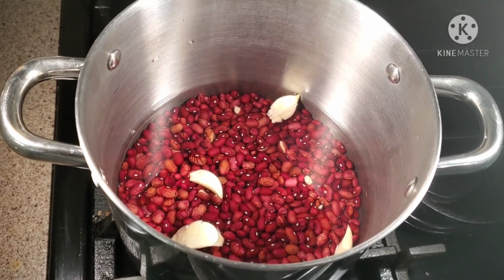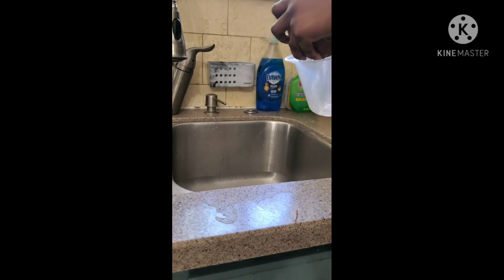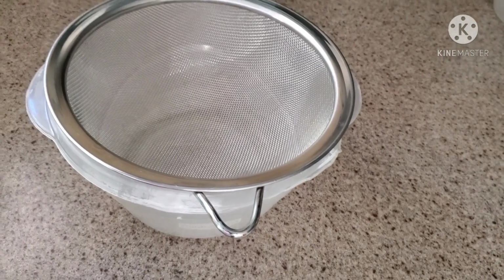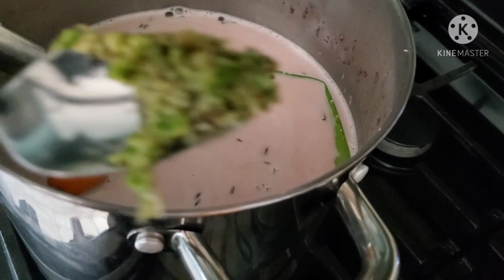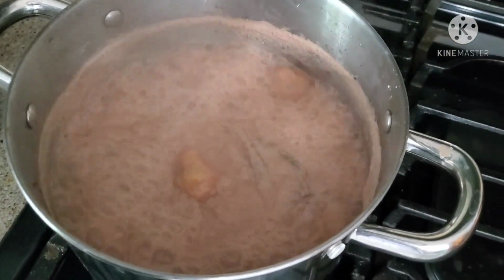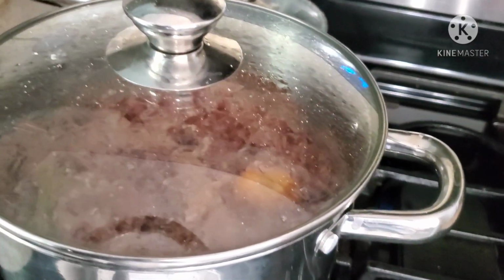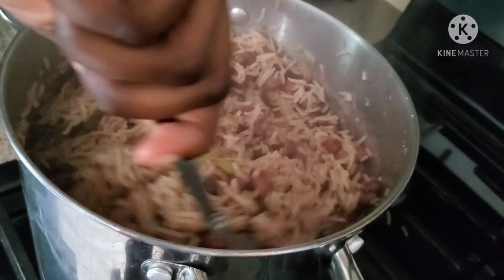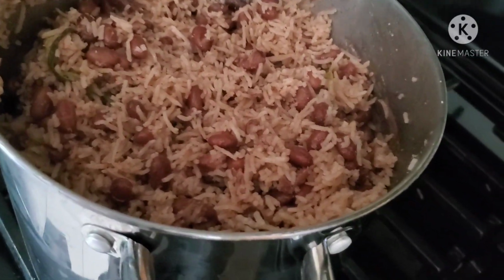REAL JAMAICAN RICE AND PEAS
HEY MY FAMILY,HOPE YOU ENJOY THIS JAMAICAN RICE And peas,with real coconut and a lot of love

ingredients
2 cups peas( Goya small read beans)
1 medium coconut
3 cups basmati rice
4tbs butter or 1/2 stick
ginger
garlic
escallion
thyme
pimento
seasoning to taste
water of course